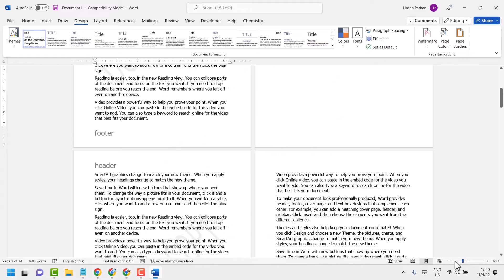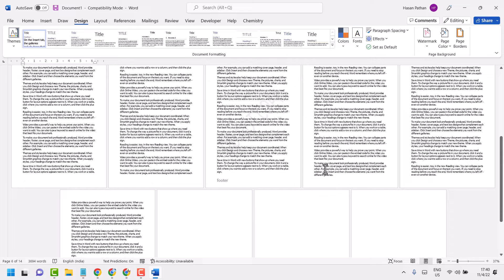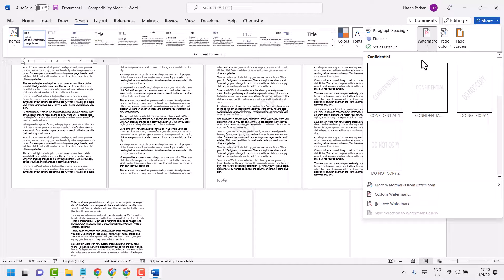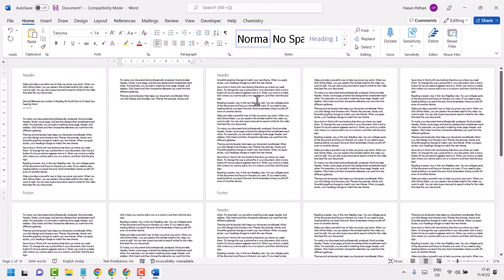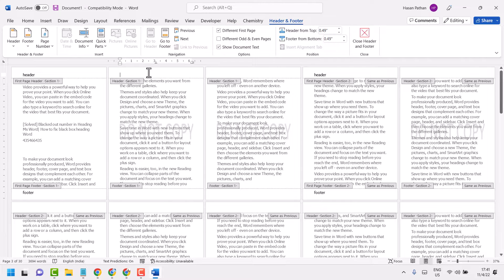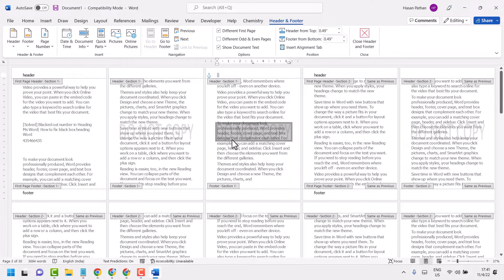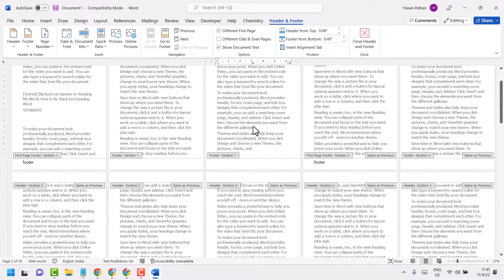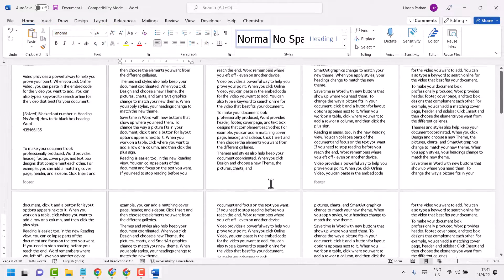Two simple tricks to remove any watermark in Word document | remove a watermark that won't go away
Two simple tricks to remove any watermark in Word document